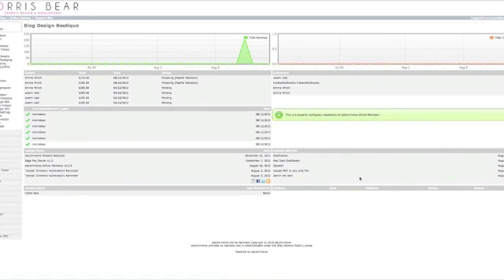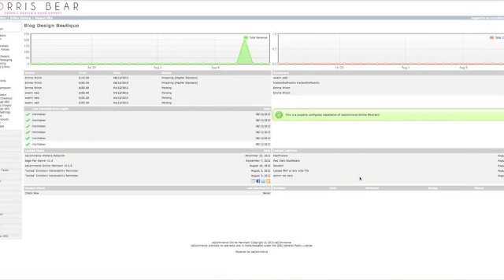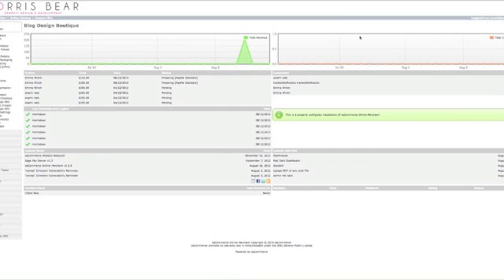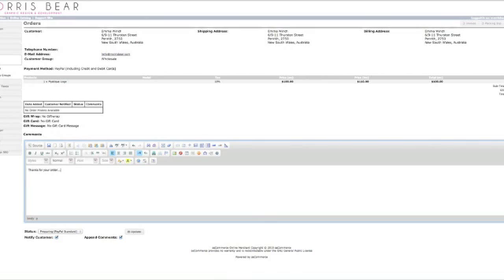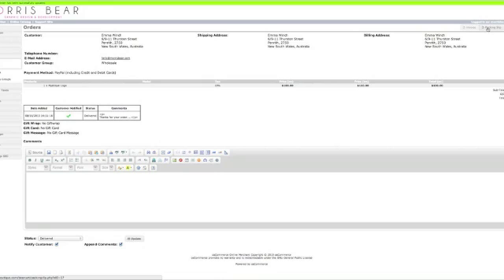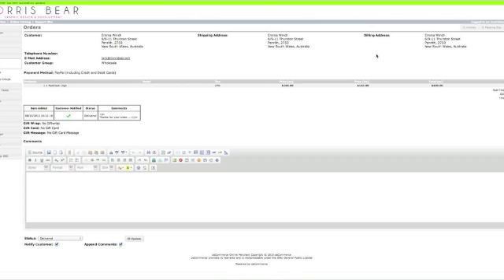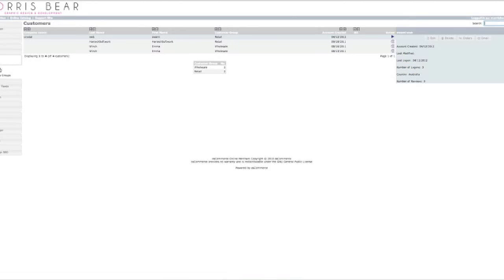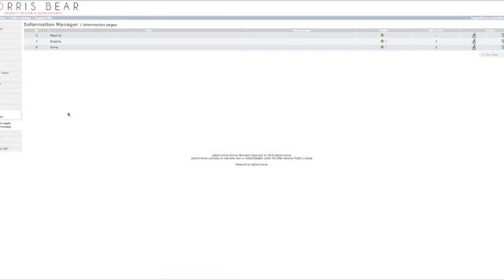Getting Started with Bearcart Online Shopping Cart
A welcome tour around online shopping cart program BearCart available exclusively from Morris Bear.

This guide shows you the basics of getting started selling online.